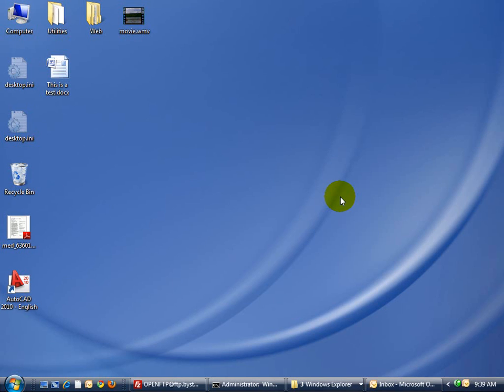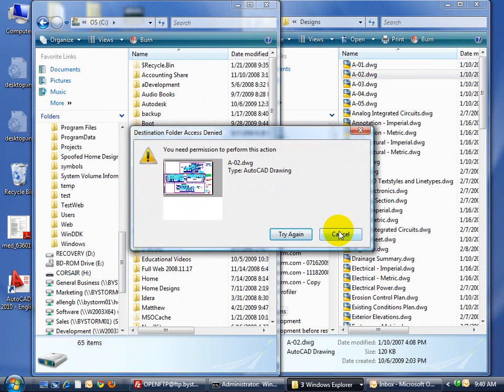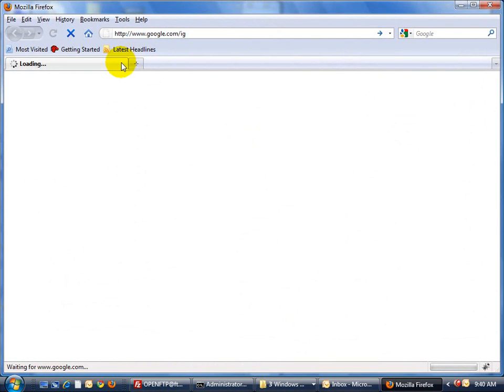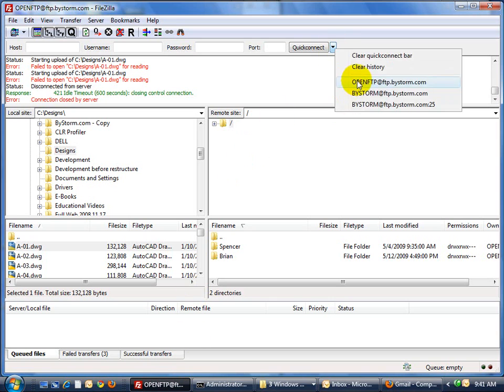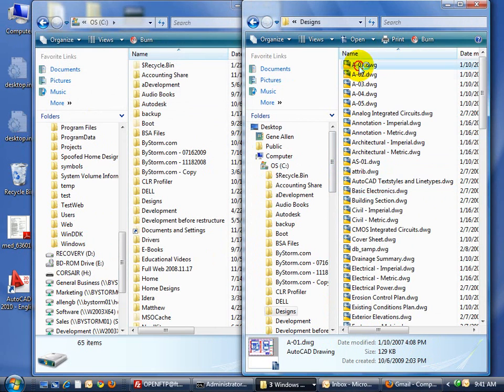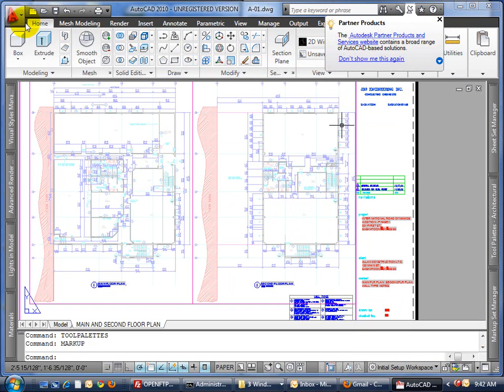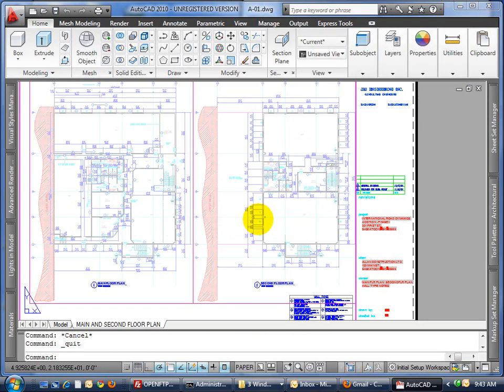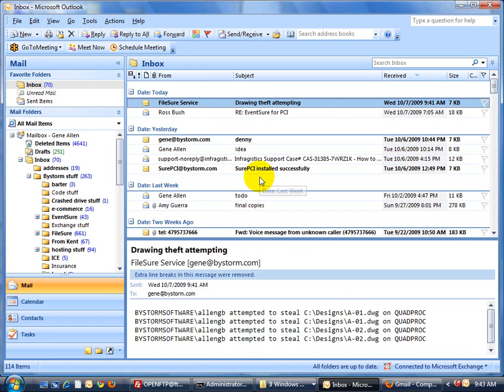Stop Data Loss with FileSure Defend